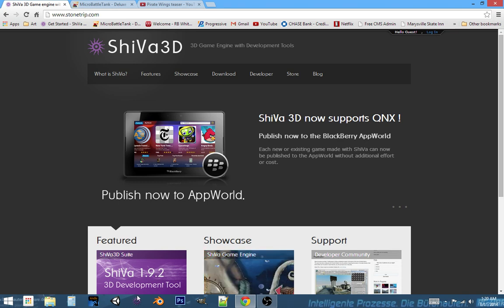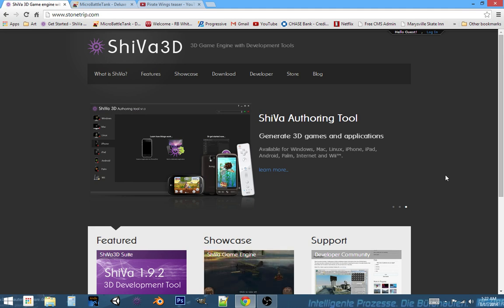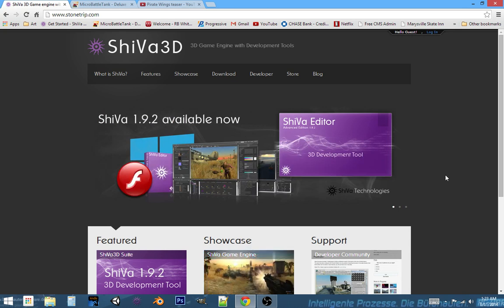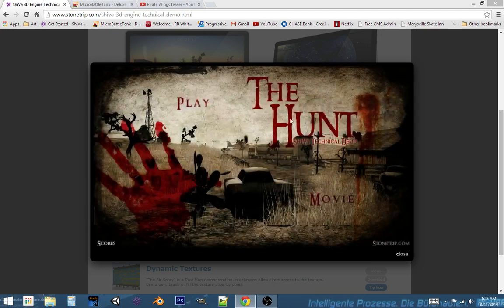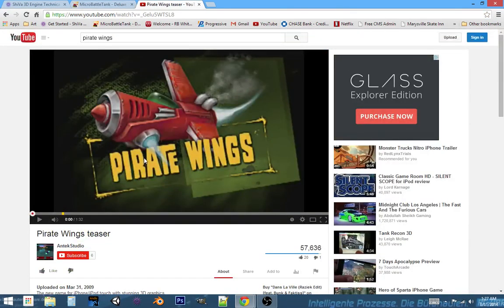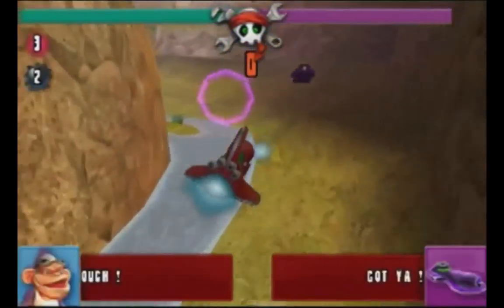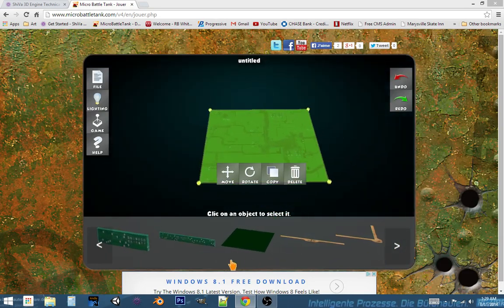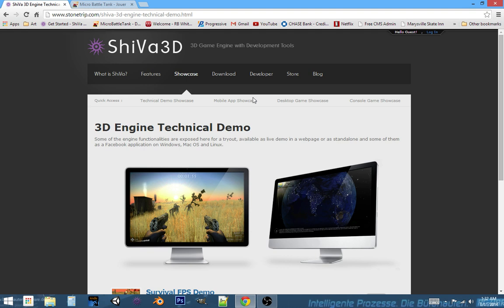Shiva 3D Game Engine vs Unity 3D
A video about both engines and my personal thoughts about the two. Thank you all for your time! :)